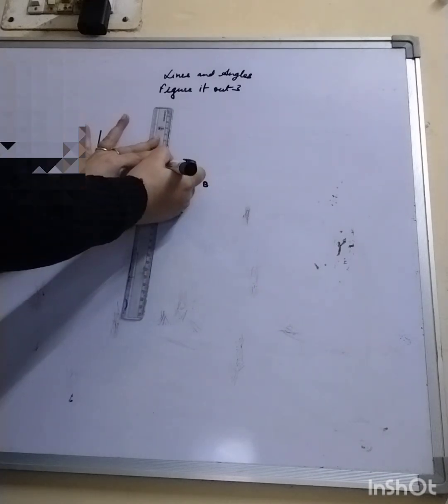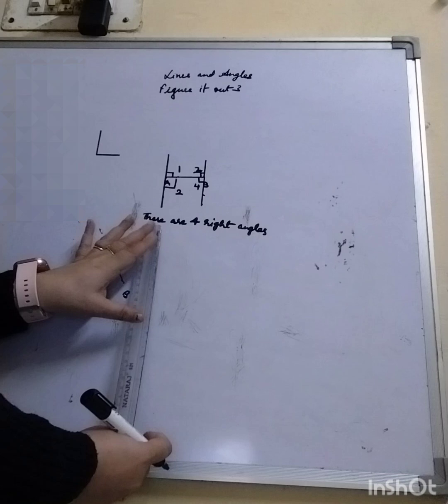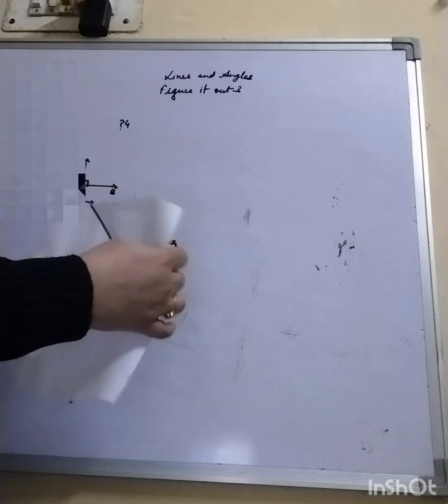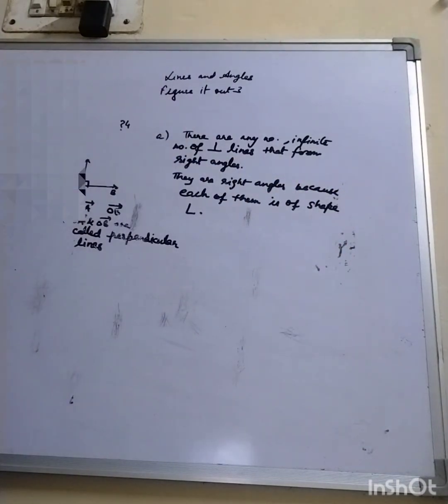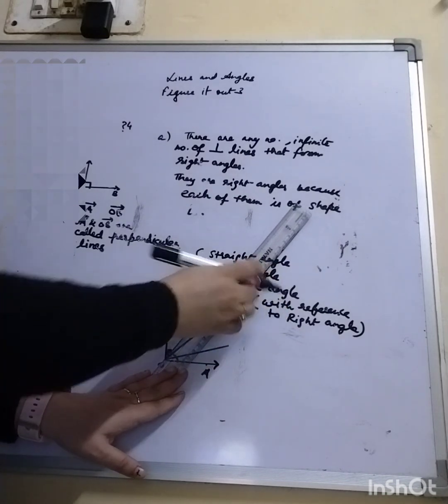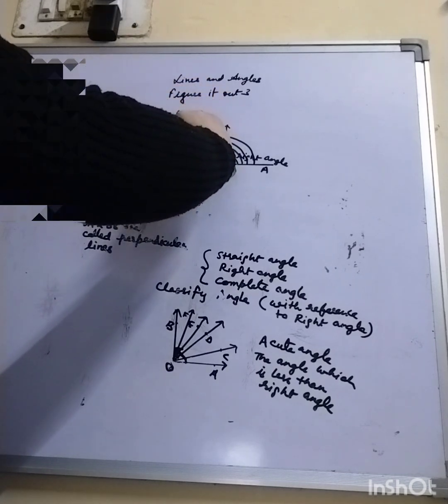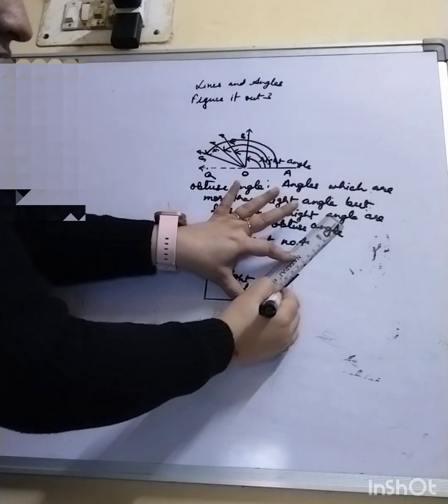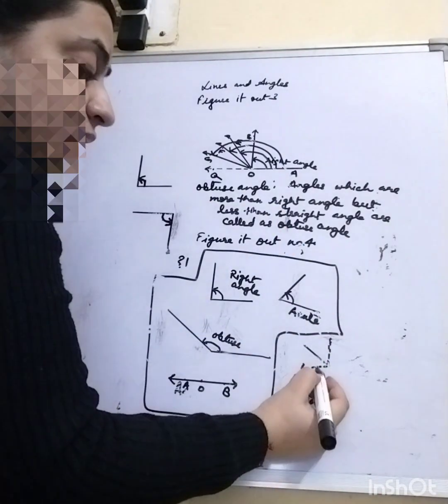types of angles:acute angles,right angle and obtuse angle;figure it out4 practice questions (contd.)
This video is going to give students everything about acute angles and obtuse angles.